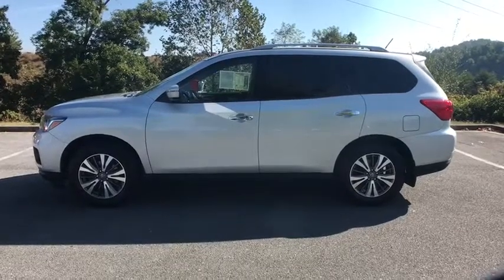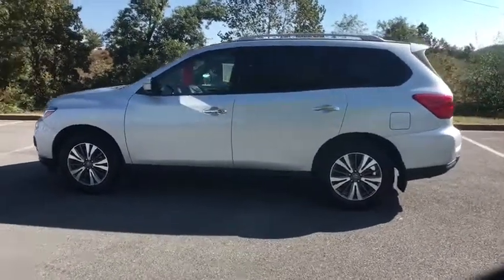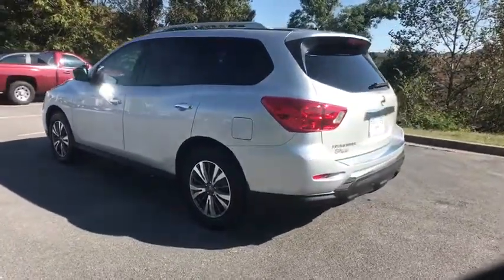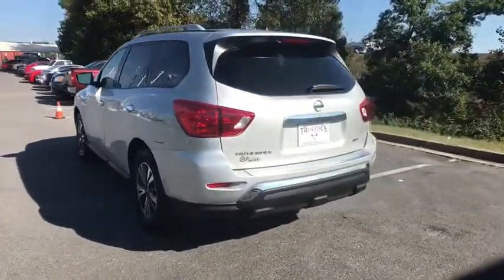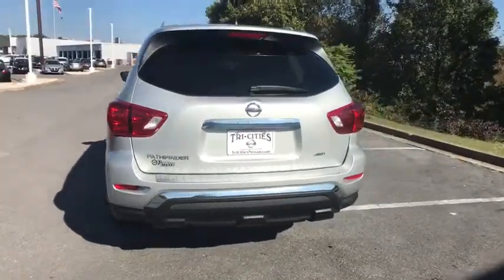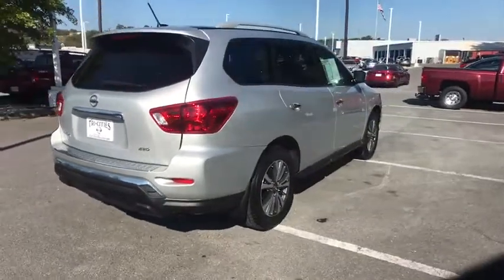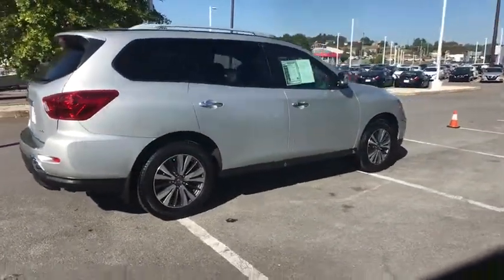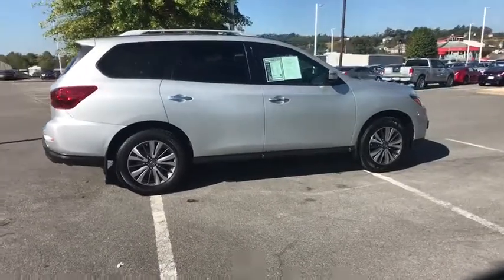2017 Nissan Pathfinder Bristol TN, Bristol VA, Johnson City, Abington, Kingsport, TN 2U09517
Brilliant Silver Metallic Used 2017 Nissan Pathfinder available in Bristol, Tennessee at TriCities Nissan. Servicing the Bristol VA, Johnson City, Abington, Kingsport, TN area.

TriCities Nissan
3602 Bristol Hwy

This 2017 Nissan Pathfinder S 4WD is the perfect car for you and your family! She comes with third row seating, back-up camera, Bluetooth connection, multi-zone A/C, rear spoiler, brake assist, CD player, keyless start, cruise control, MP3 player, and so much more! Her safety features include child safety locks, ABS and driveline traction control, and Dual Stage Driver and Passenger Airbags. She is an off-lease vehicle with only one previous owner and is still under her original warranty. We replaced her front and rear brakes and rotors and gave her an oil change and an alignment during her multi-point inspection. We also provide 2 years of complimentary tire rotations and oil changes.